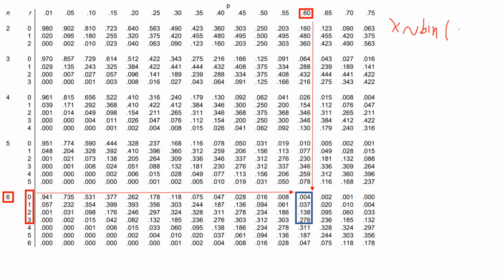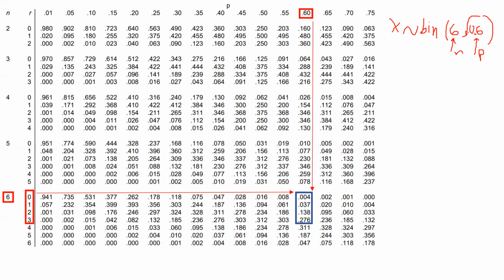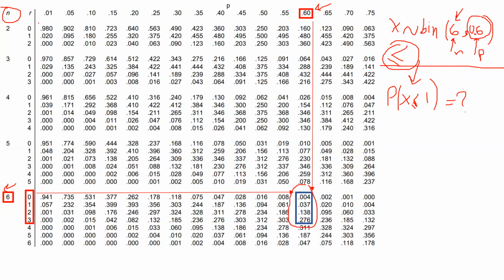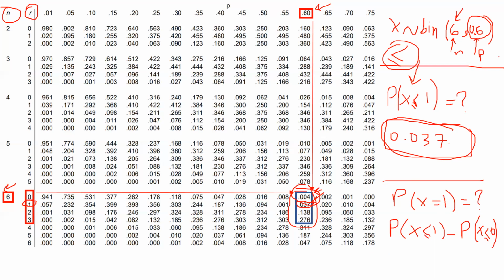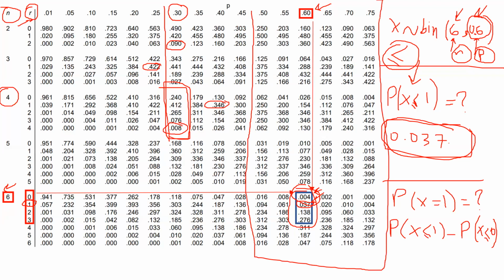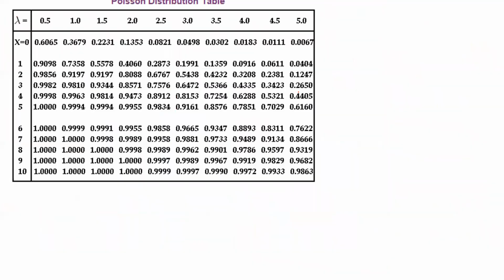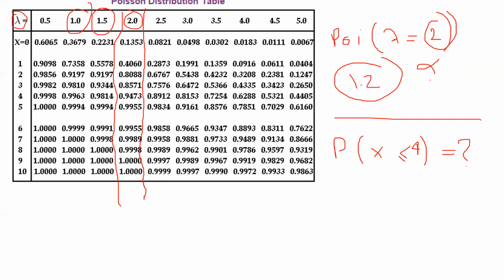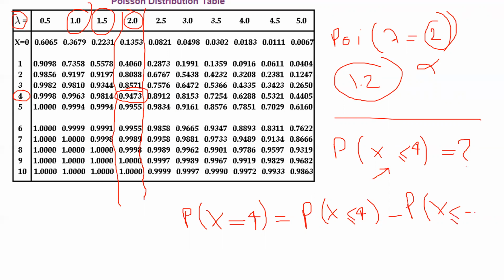Reading from Binomial and Poisson distributions